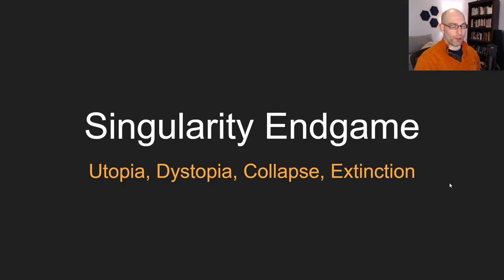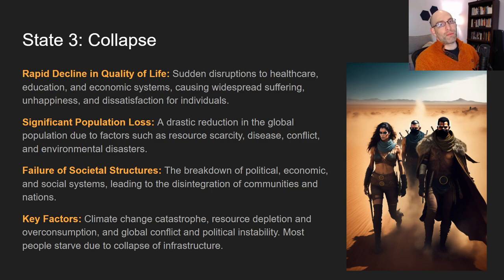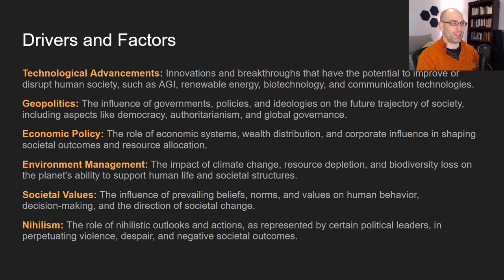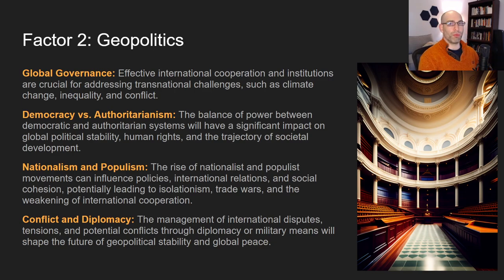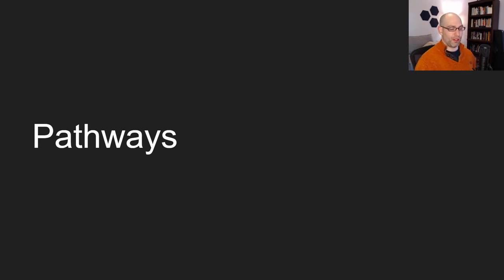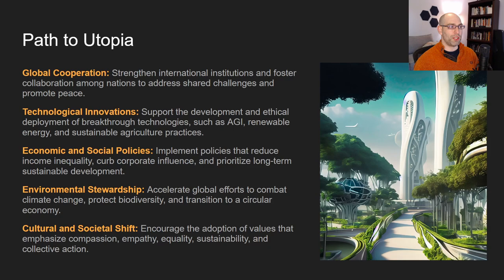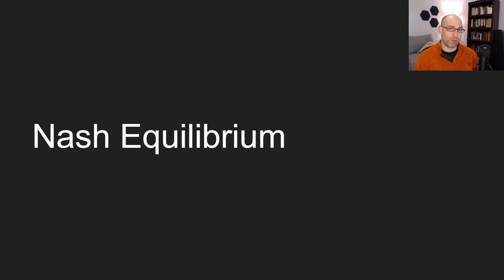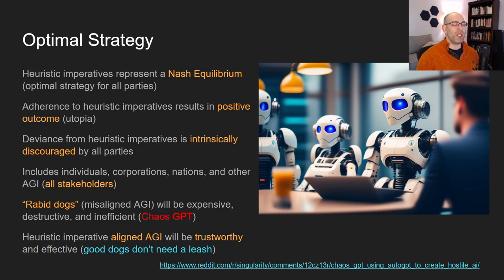Singularity Endgame: Utopia, Dystopia, Collapse, or Extinction? (It's actually up to you!)